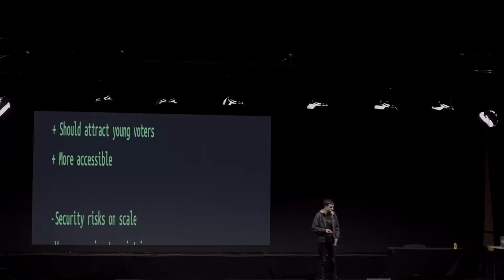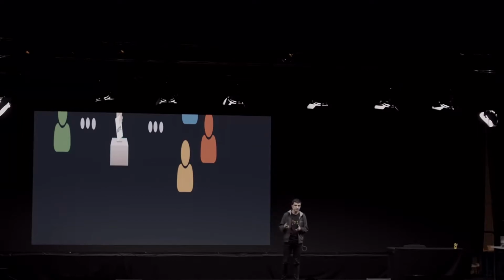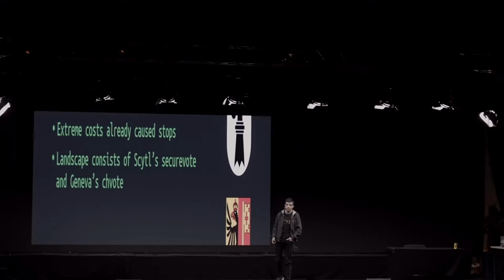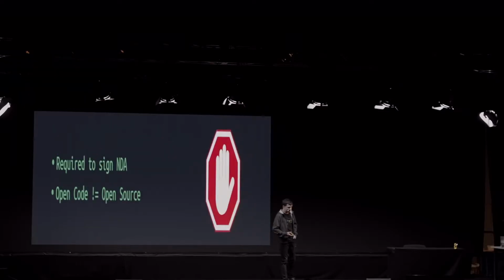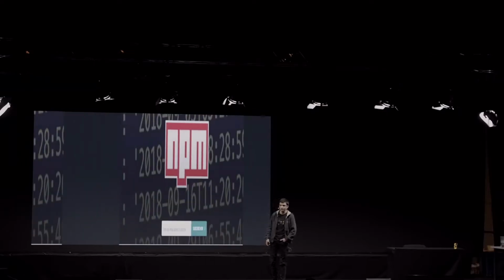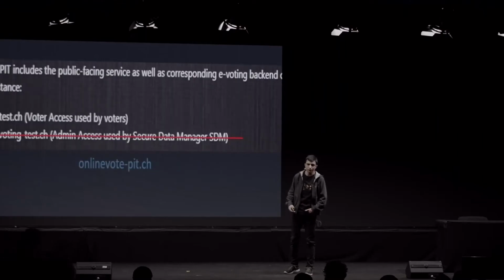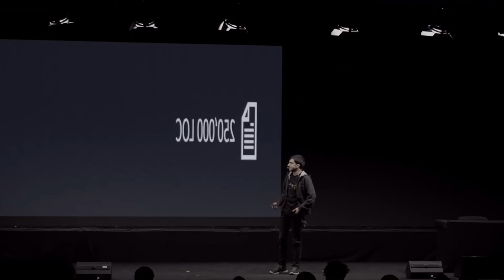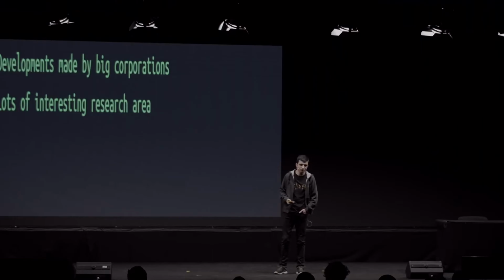36C3 Chaos West Stage: Swiss Cybervoting PIT falls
The Swiss democracy is one of it's kind.
Digitization is starting to affect even our most critical processes, such as voting.

When a piece of code suddenly gets responsible for democracy, it's only natural that the voices get loud and many questions get raised:
Is our democracy at stake? Do we have to fear for our privacy? Is electronic voting even feasible in Switzerland? Is such a solution secure?

As part of a mandatory Public Intrusion Test (PIT), the Swisspost released their e-voting source code to the world and started a heated debate - far beyond the Swiss borders.

Not only the codebase revealed several problems during the PIT.
Interesting scoping, redefining the term "open source" and unreleased security audits were only some of the issues that security researchers faced and caused controversy.

In this talk we will have a look at many technical and non-technical aspects of the e-voting solution and PIT from the view of a participating security researcher.